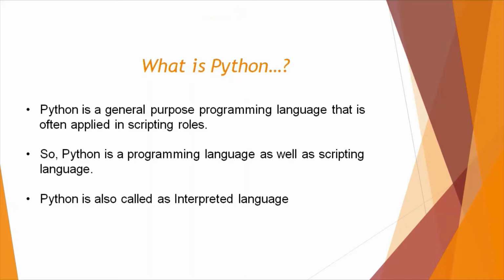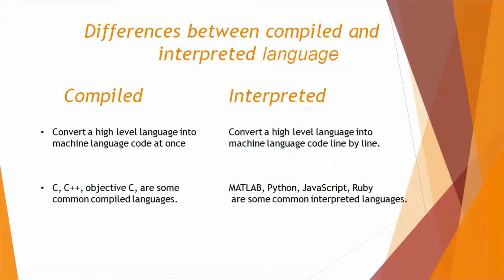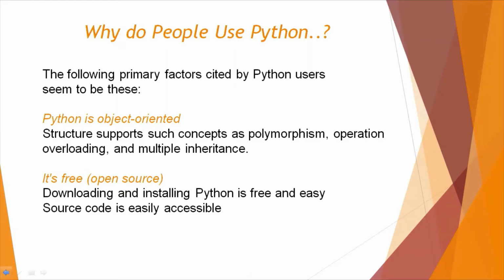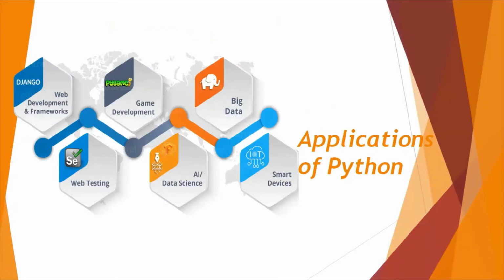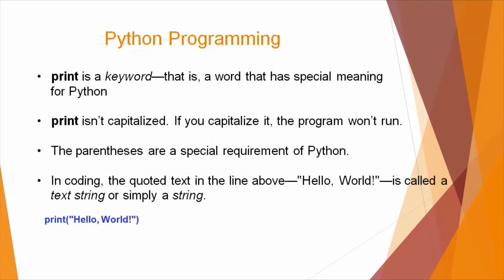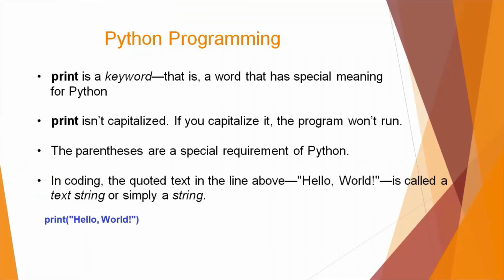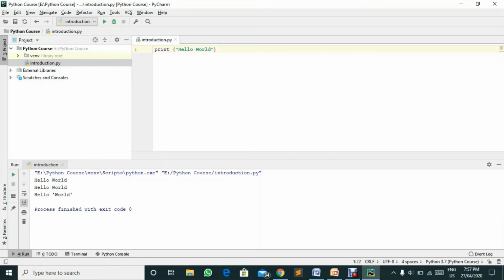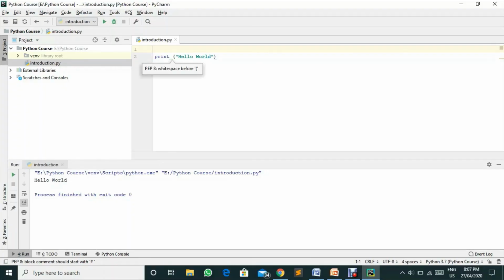Python Programming Lesson 1 | Introduction to Python | Undergrad Academy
Hello everyone.